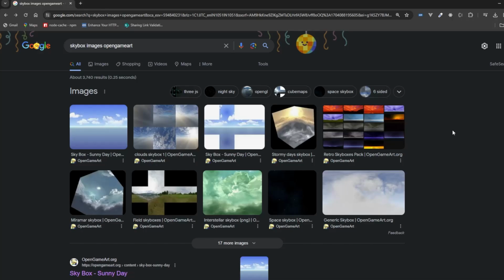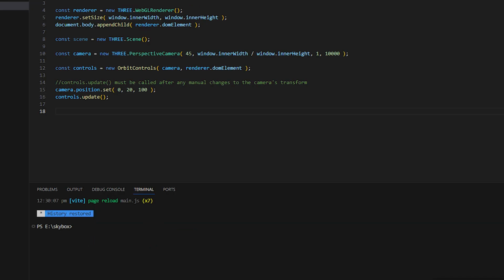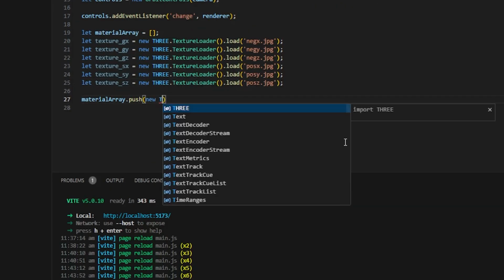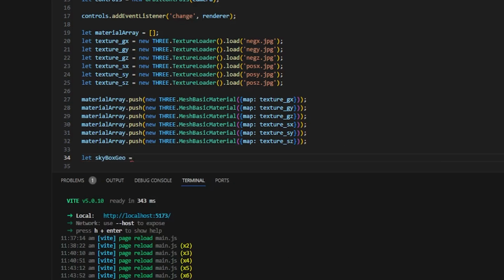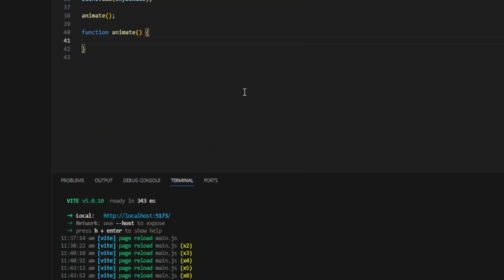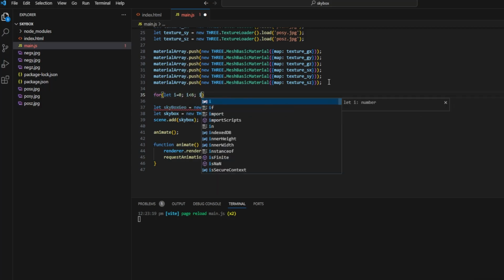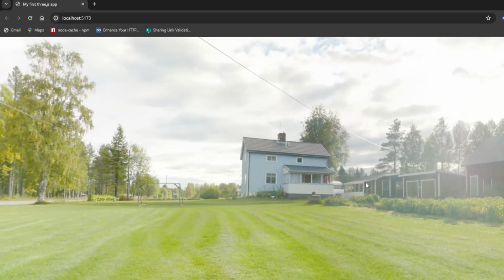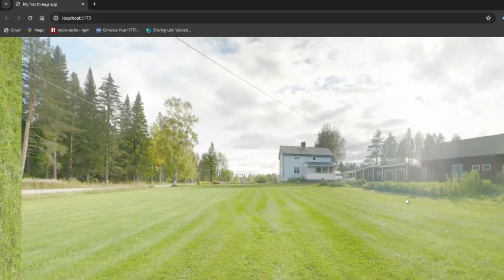Create a 3D world in your browser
Creating a 3D world using Three.js is extremely simple and fun.
Follow along to render this scene inside of your local environment.